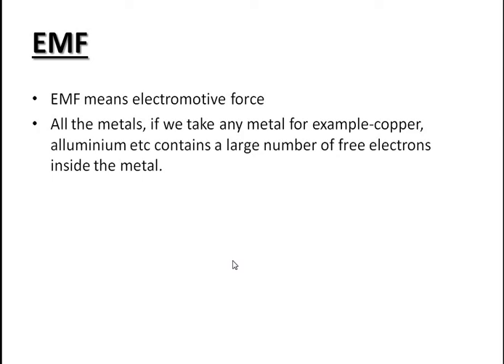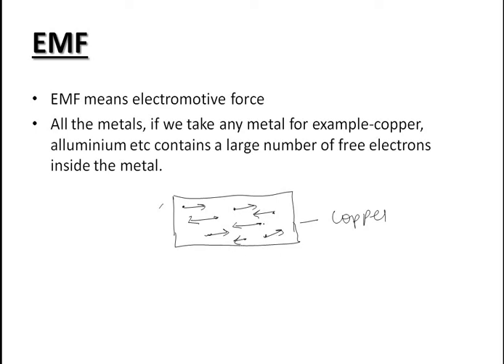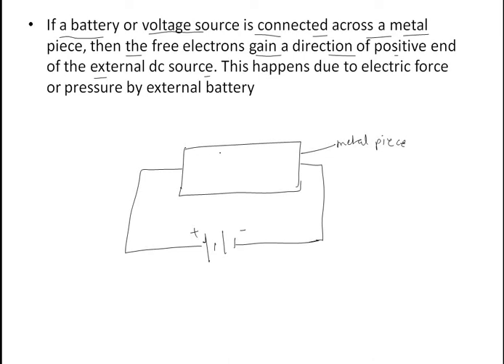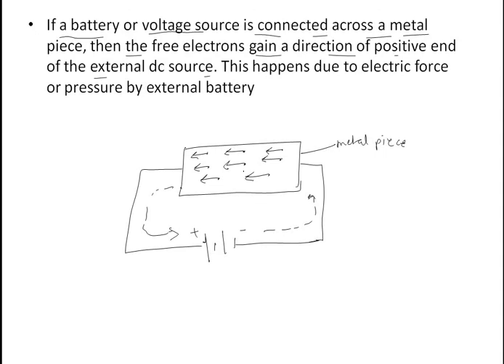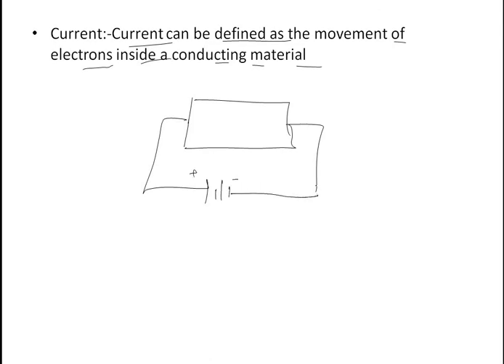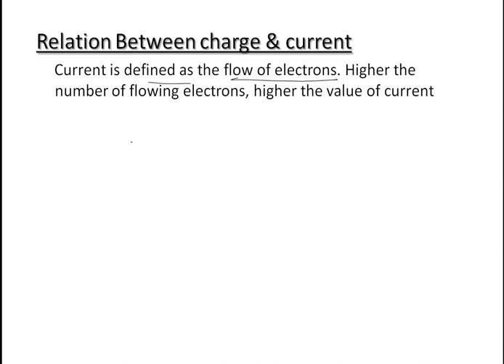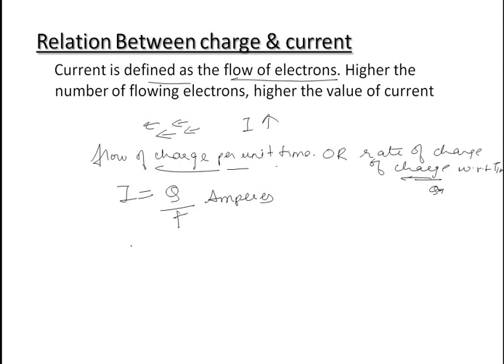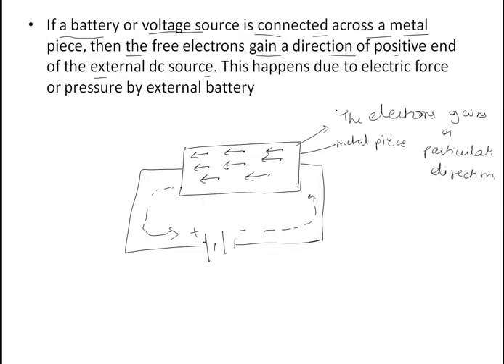EMF & CURRENT||Concept of emf & current||explanation of emf & current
EMF is electromotive force
The electric force or pressure that causes the electrons to move in a particular direction is called EMF
CURRENT is defined as the flow of electrons OR the flow of charge per unit time